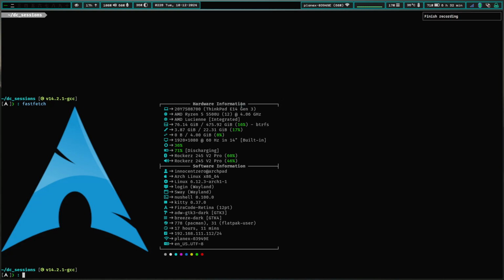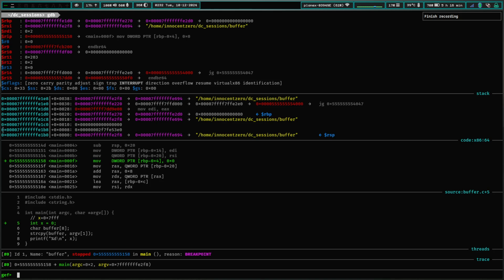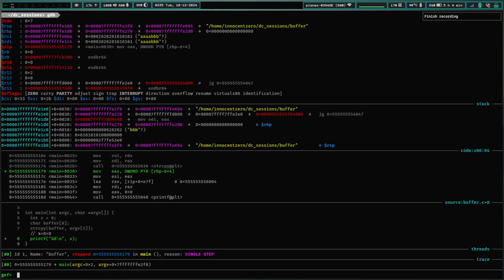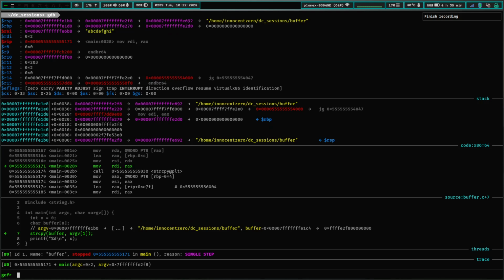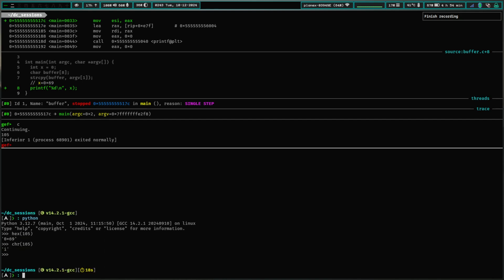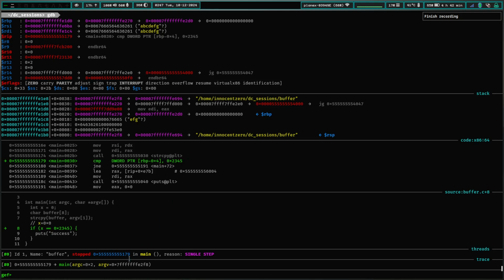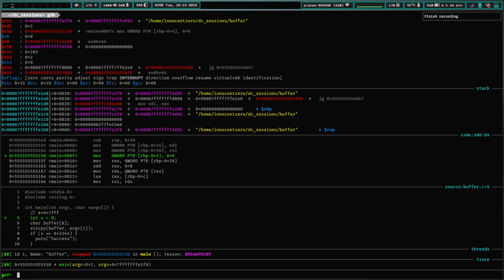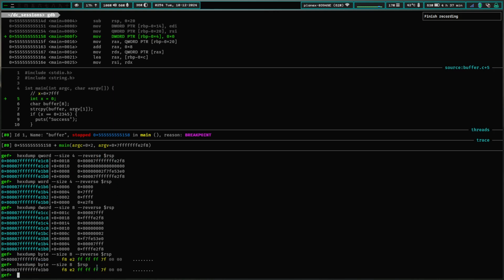Basic Buffer Overflow into a Variable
This video demonstrates a simple buffer overflow into a stack variable using gdb. It also shows an exploit outside gdb using python. For a beginner friendly introduction to python, refer to our blog post